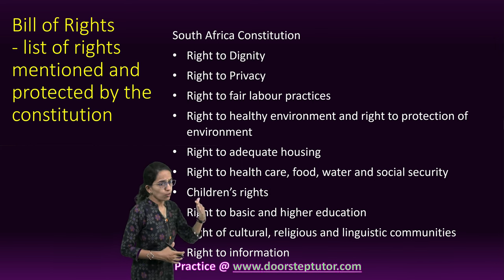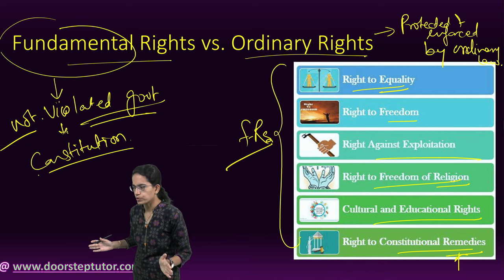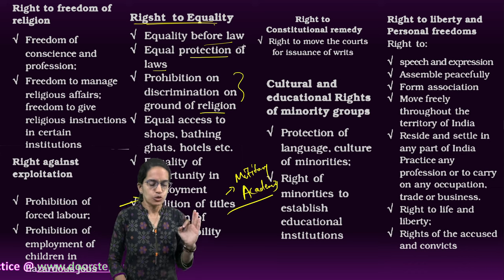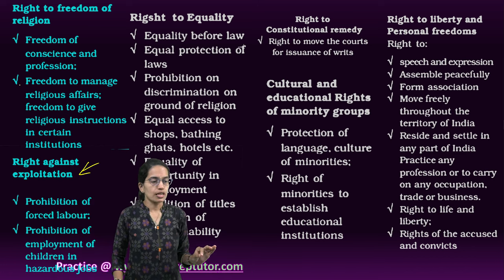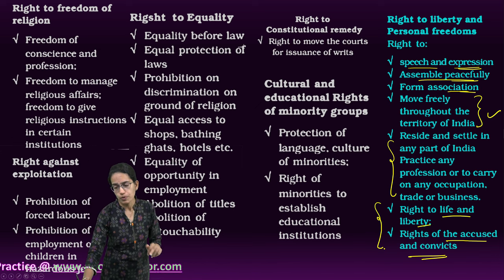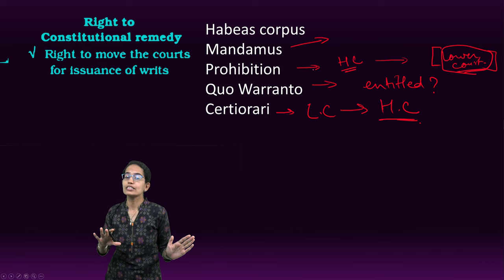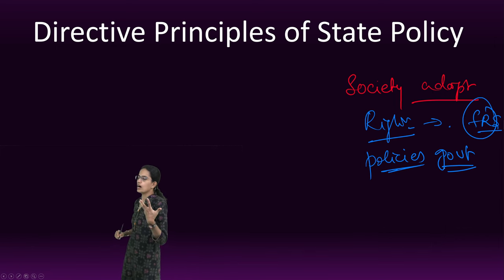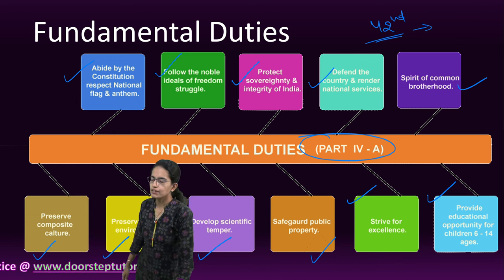NCERT Class 11 Political Science Chapter 2: Rights in Indian Constitution | UPSC | CBSE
Right to equality - friend was given tea in an earthen cup because he was dalit. Only male above 45 years on news screen
clear discrimination based on caste and gender
Right to equality tries to do away with such and other discriminations. It provides for equal access to public places like shops, hotels, places of entertainment, wells, bathing ghats and places of worship. There cannot be any discrimination in this access on the basis of caste, creed, colour, sex, religion, or place of birth. It also prohibits any discrimination in public employment on any of the above mentioned basis.
No title on a person except those who excel themselves in military or academic field
Constitution – Equality of status and (Equality of opportunity means that all sections of the society enjoy equal opportunities) (special schemes to remove social inequalities - implement special schemes and measures for improving the conditions of certain sections of society: children, women, and the socially and educationally backward classes)

Article 16 (4): Nothing in this article shall prevent the State from making any provision for the reservation of appointments or posts in favour of any backward class of citizens which, in the opinion of the State, is not adequately represented in the services under the State
Article 21: Protection of life and personal liberty—No person shall be deprived of his life or personal liberty except according to procedure established by law.

Right against exploitation - Forced labour was imposed by landlords, money lenders and other wealthy persons in the past. Some form of bonded labour still continues in the country, specially in brick kiln work. It has now been declared a crime and it is punishable. The Constitution also forbids employment of children below the age of 14 years in dangerous jobs like factories and mines. With child labour being made illegal and right to education becoming a fundamental right for children, this right against exploitation has become more meaningful.
Right to Freedom of religion - In India, everyone is free to choose a religion and practice that religion. Freedom of religion also includes the freedom of conscience.
The government can impose restrictions on the practice of freedom of religion in order to protect public order, morality and health. This means that the freedom of religion is not an unlimited right. The government can interfere in religious matters for rooting out certain social evils. For example in the past, the government has taken steps banning practices like sati, bigamy or human sacrifice.
The Constitution does not allow forcible conversions. It only gives us the right to spread information about our religion and thus attract others to it.
Freedom of faith and worship
Equality of all religions
government must extend equal treatment to different religions. Negatively, it means that government will not favour any particular religion. India does not have any official religion.
Equality and freedom or liberty, are the two rights that are most essential to a democracy. It is not possible to think of the one without thinking of the other. Liberty means freedom of thought, expression and action. However it does not mean freedom to do anything that one desires or likes.
freedoms are defined in such a manner that every person will enjoy her freedom without threatening freedom of others and without endangering the law and order situation.
Right to life and liberty - That means no one can be arrested without being told the grounds for such an arrest. If arrested, the person has the right to defend himself by a lawyer of his choice. Also, it is mandatory for the police to take that person to the nearest magistrate within 24 hours. The magistrate, who is not part of the police, will decide whether the arrest is justified or not.